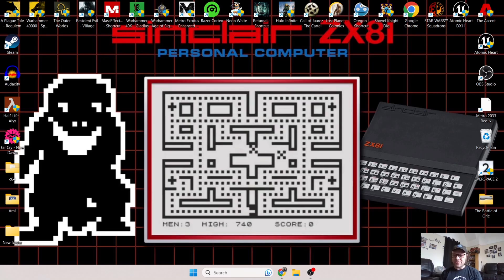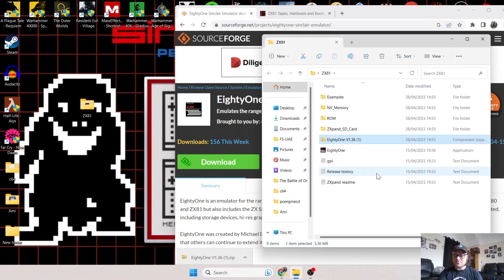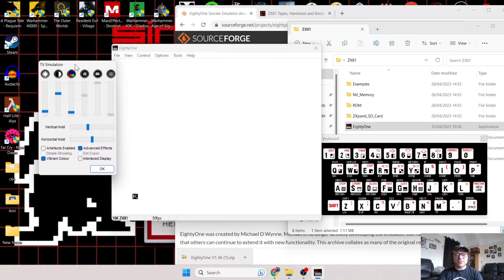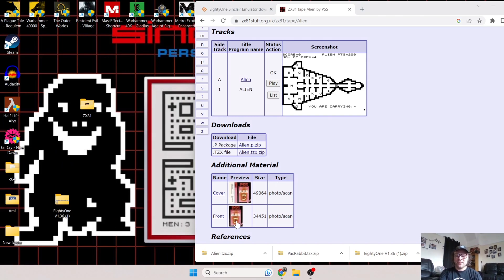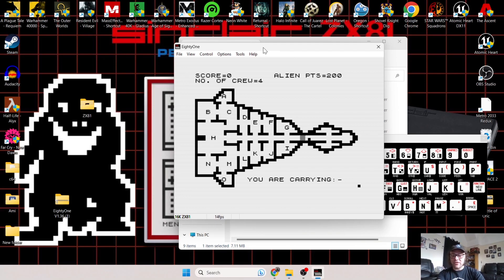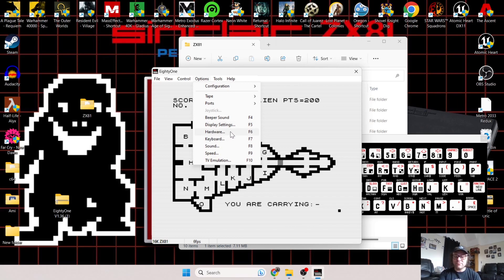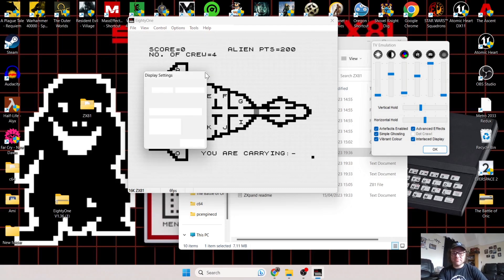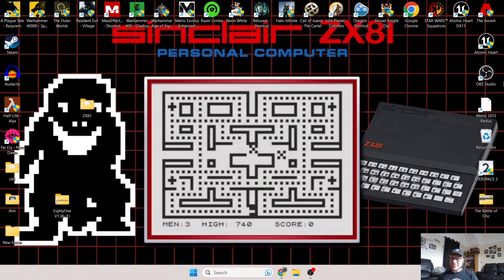EightyOne - ZX81 Emulator Setup Guide - Beginner Friendly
Today we are checking out the awesome Sinclair ZX 81 Eighty-One Emulator for Windows PC. This is a full and complete setup guide and an easy way into Sinclair ZX 81 Retro gaming.